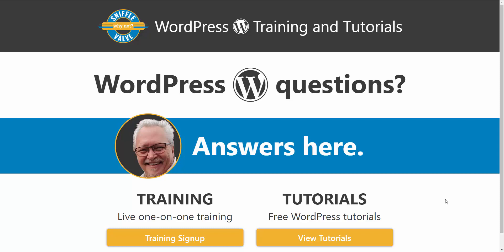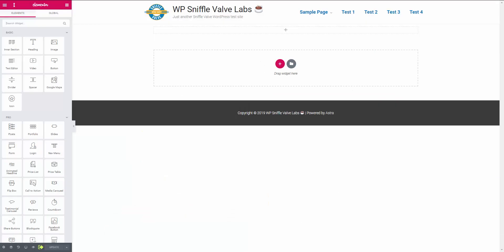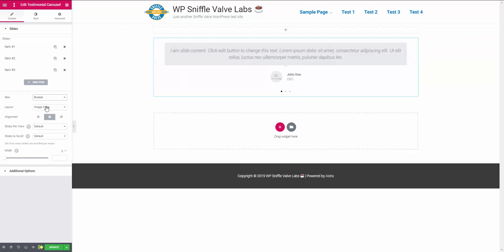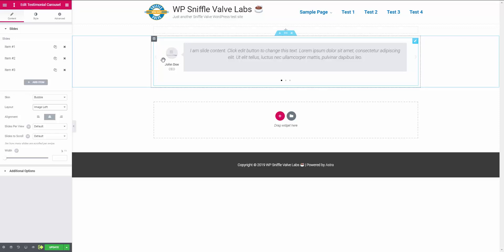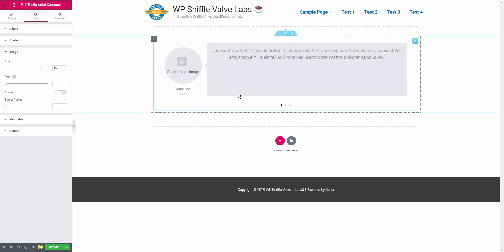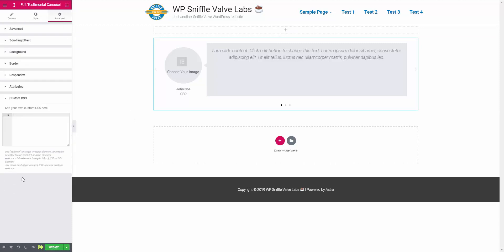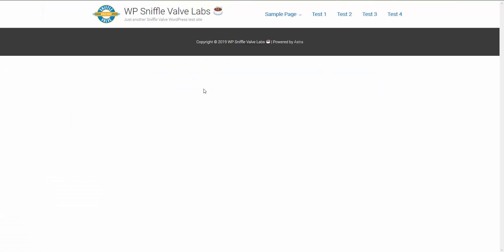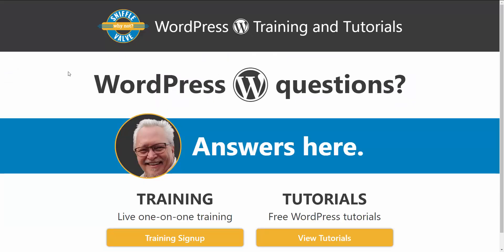Elementor Pro - Center Content Verically in the Testimonial Carousel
When using the Bubble Skin of the Testimonial Carousel widget and with the image aligned to the left or right, the content will be aligned to the top of the container. This may not be an issue if the image is at the default size. However, once the image size is increased, this condition becomes more apparent.